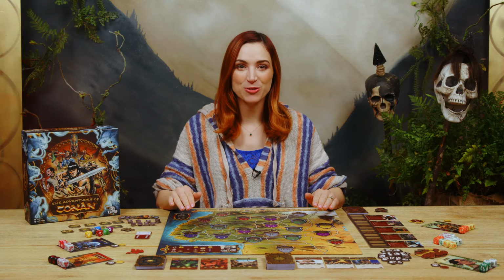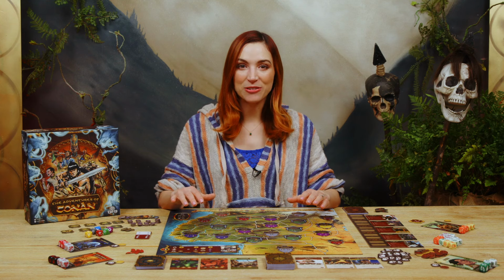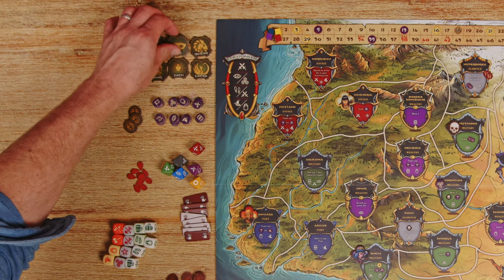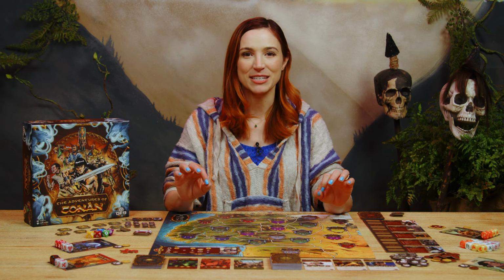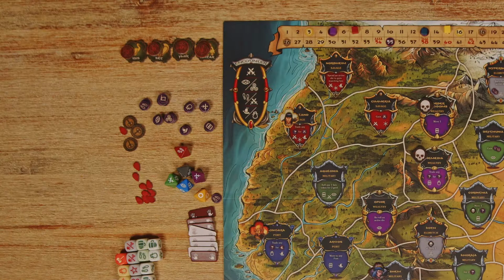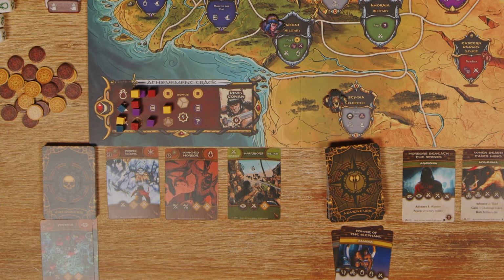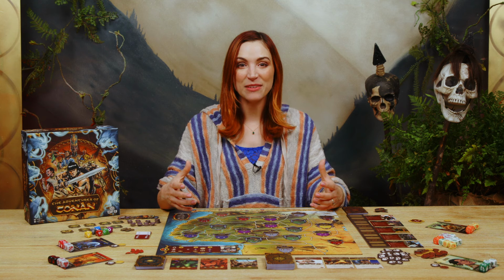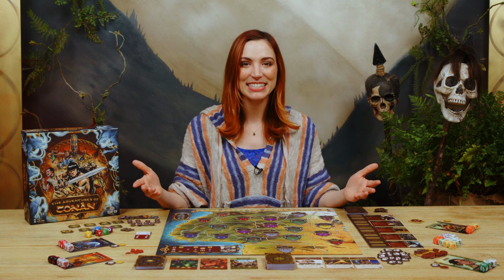How to Play Adventures of Conan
CREDITS
Director: Jake Michels
Editor: Sam Bermudez
Set Design: Katie Michels
Cameras: @Blackmagic Design